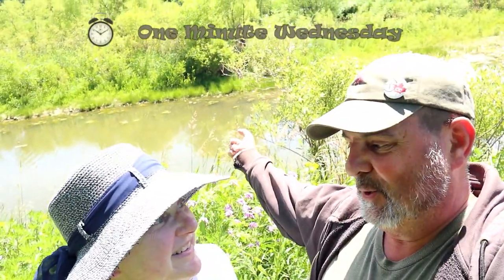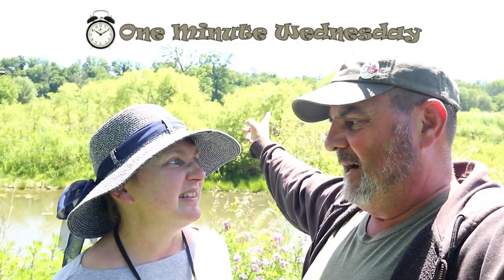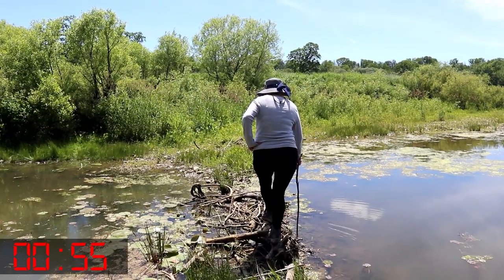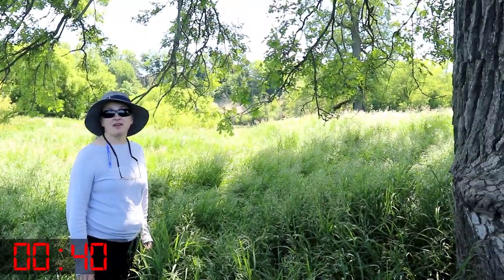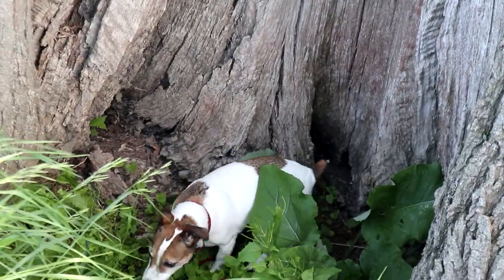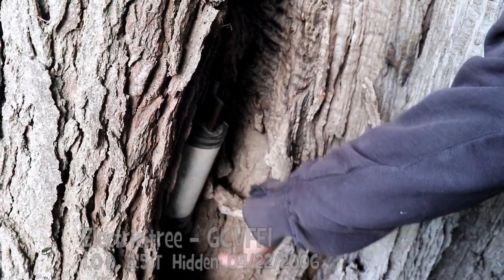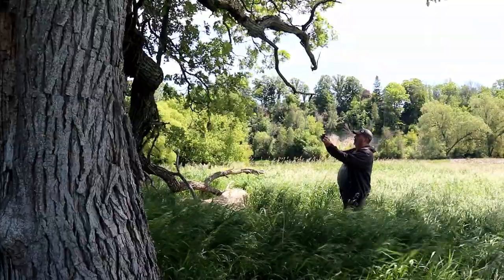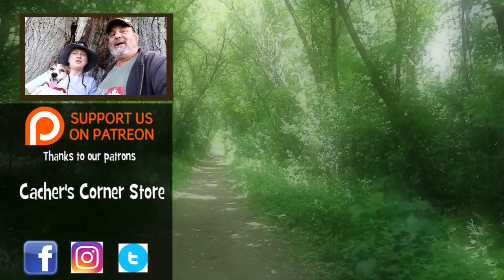It's Shocking! It's POWERful! It's Electricitree! 🌲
Ever seen a tree run by electricity? This here geocache is Electricitree! One cache, one minute, One Minute Wednesday.